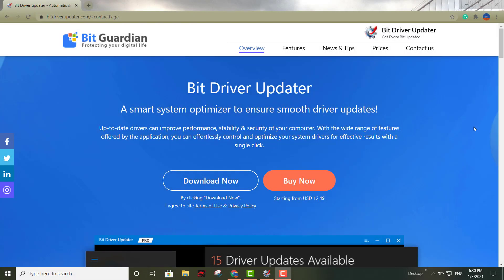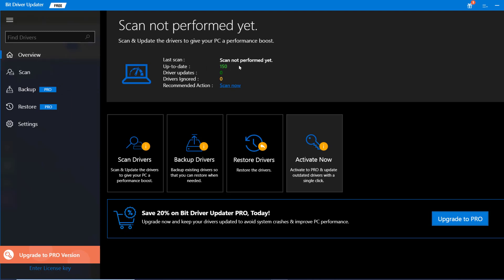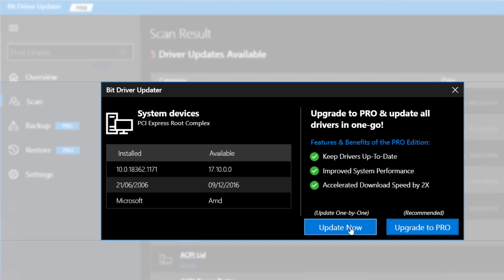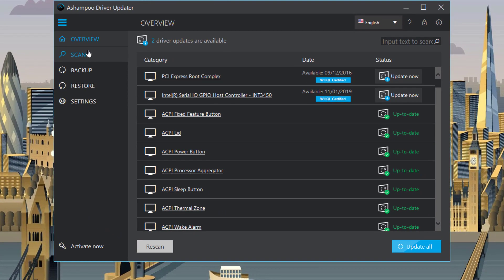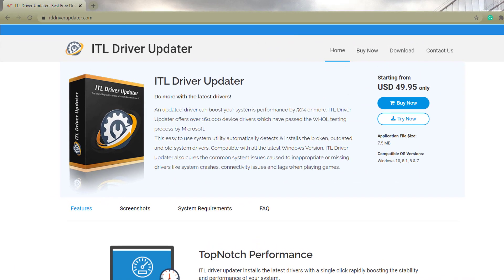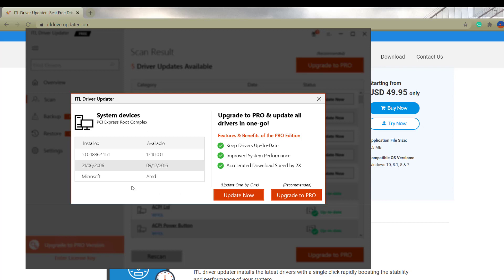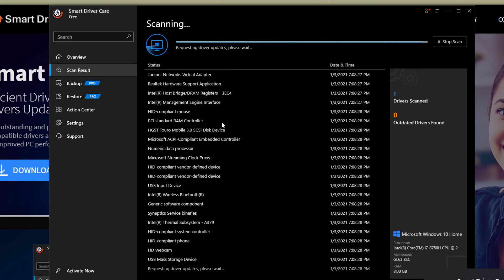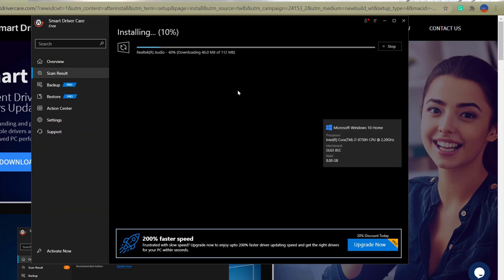4 Best Driver Updater for Windows 10, 8, 7 in 2021 [Updated]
It's extremely important to get your system going with the correct drivers, so in this video I will show you how to get the latest drivers on your system

What Are the Best Driver Updater for Windows 10 in 2021?
To help you find out the best driver update software, we did a performance analysis (Detection of Outdated Drivers, Database Quality, Efficiency to Update Drivers, Ease of Use, etc.) of these top driver updater tools and have ranked them accordingly so you can make the right decision. Our next segment focuses on the same.

A driver or device driver is an essential piece of software that each device or hardware component needs in order to perform specific functions. Proper working of a device driver is very important for the smooth functioning of your Windows computer and therefore the best driver updater software is required for automatic driver updates. We have compiled the complete list of the best free driver updater software in 2021 to help you update your device drivers automatically.